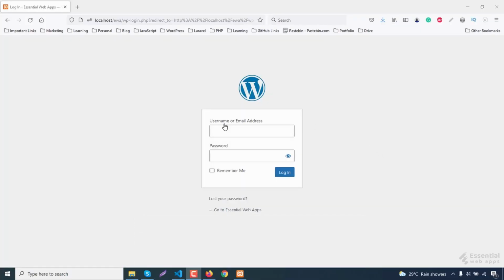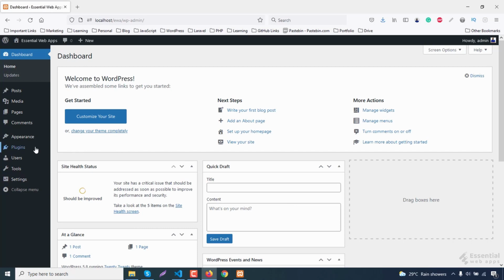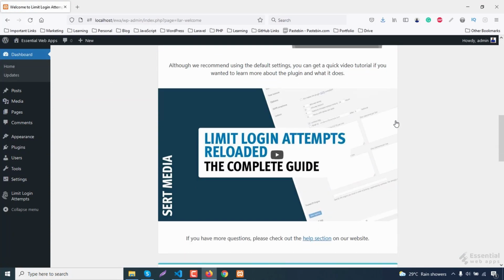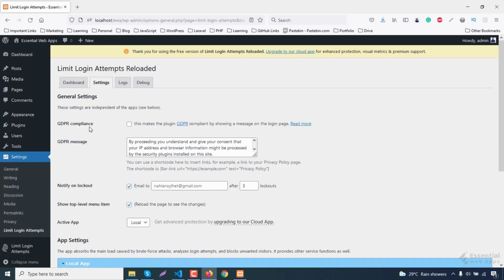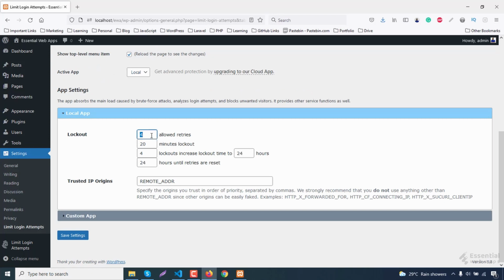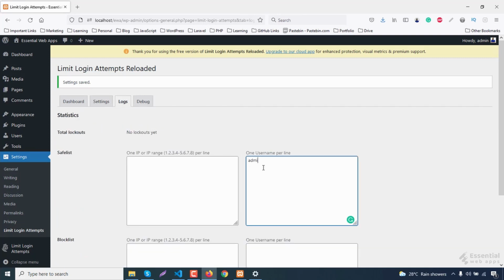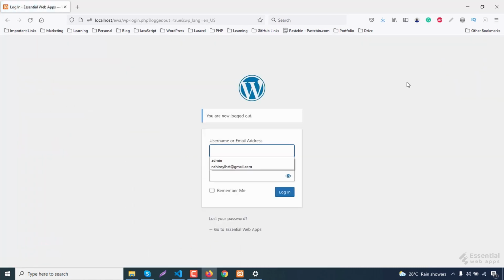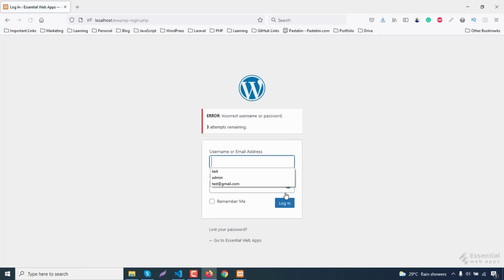Limit Login Attempts WordPress Security - WordPress Login Attempts for Protect Business Websites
Website security is vital for your business website. And, if you are using a WordPress website, then you should secure the admin panel from intruders. First step of that would be limit login attempts WordPress. In that way you can tract and control who tries to log in in your website admin panel.

Not just intruders, you can also limit the login of you team members by WordPress login attempts. In that way, a live site can be more regulated. Because even a simple thing can change some settings and alter you live site layout.

WordPress limit login attempts, let you know a lots of things. Things like, who tried to login, or who logged in. How many intruders, and how many times tried to login. Even if you are willing to pay for the WordPress plugins, you will also be able to know from where the attempt occurred.

Business Website security should be your first priority. If you are running a big business website, you should consider some investment in the security system up gradations. But even if you are a startup business, you can consider the freemium WordPress security plugins.

Our Products
Check our all Premium and Free WordPress Themes -

This video is related to the following keywords:
• limit login attempts WordPress,
• WordPress login attempts,
• WordPress limit login attempts,
• WordPress security plugins,

If you enjoy the WordPress tutorial video, you can help us with a LIKE as well as give your feedback in the comment section. We will greatly appreciate it if you share this " Limit Login Attempts WordPress Security - WordPress Login Attempts for Protect Business Websites" on Facebook. Your share can help other people to learn more about WordPress, worlds the most powerful CMS.